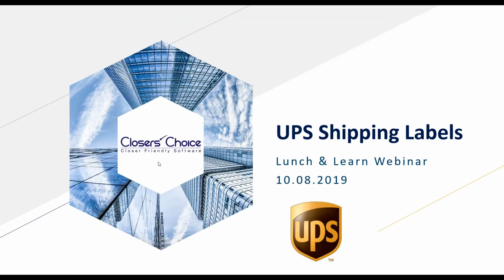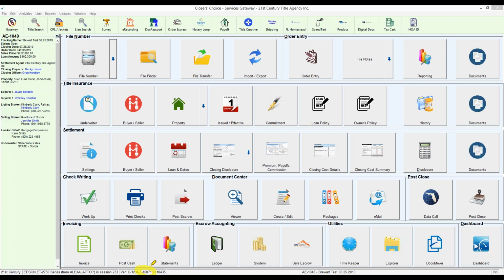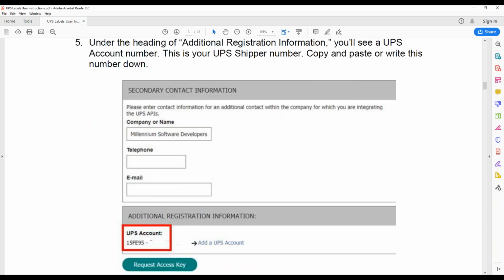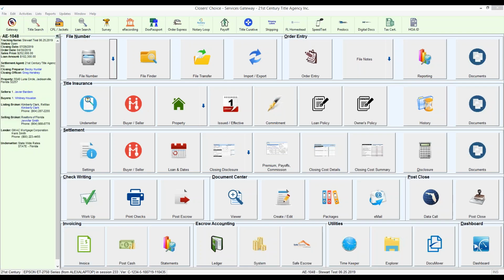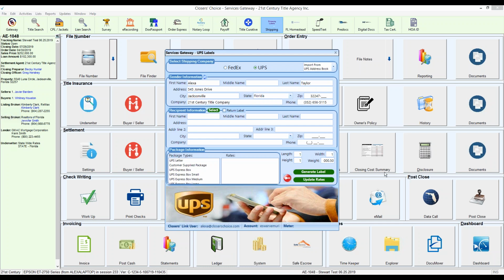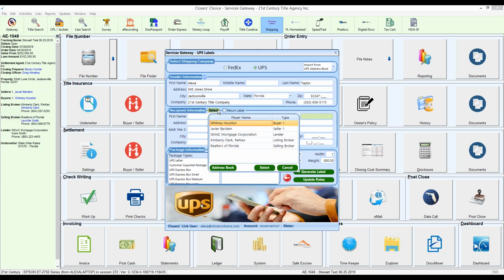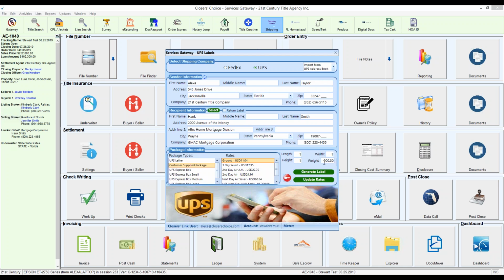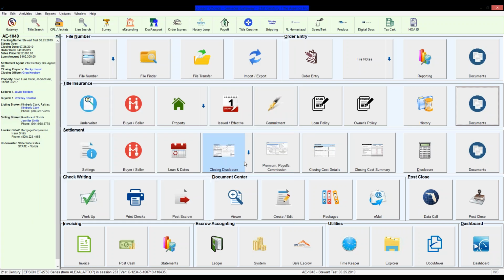Closers' Choice UPS Labels Webinar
Learn how to generate UPS labels from Closers' Choice.